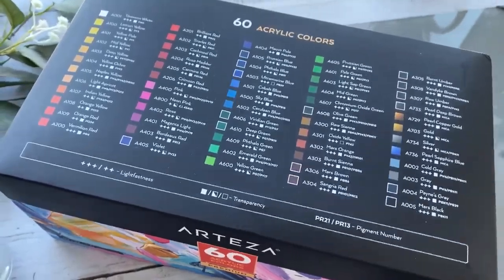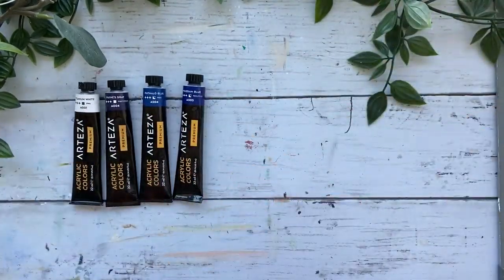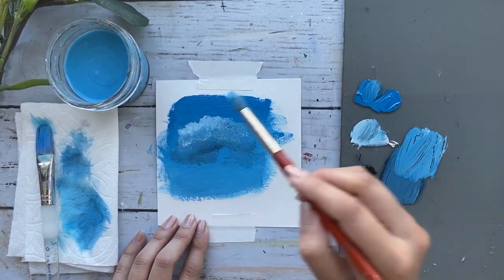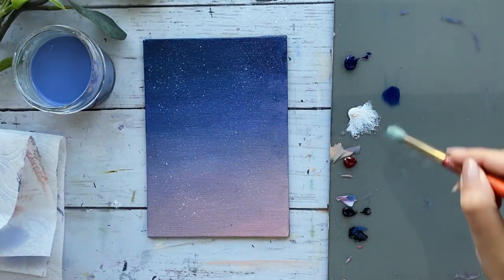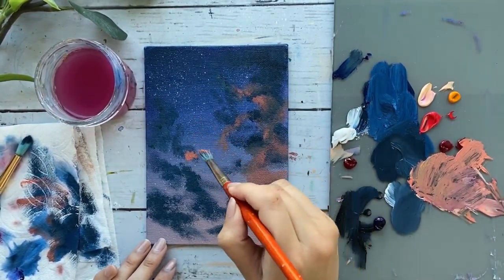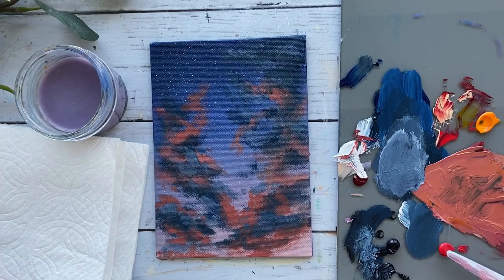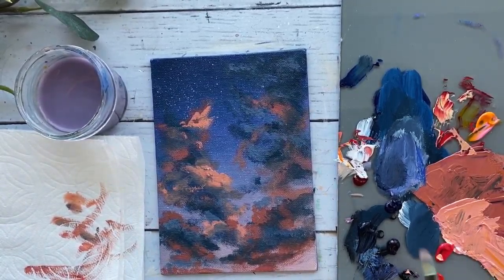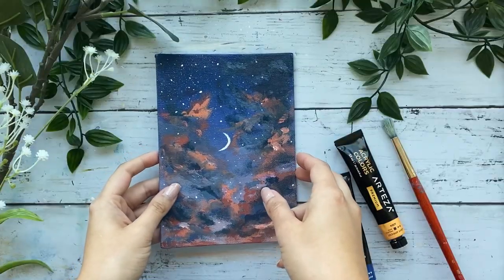How to Paint Clouds | Cloud Painting | Easy Acrylic Painting for Beginners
Learn how to paint acrylic clouds in this easy cloud painting tutorial for beginners! Paint a simple night sky painting using Arteza acrylic paints. Step by step acrylic painting lesson.

☆ Arteza products!

▸ USA
1. Acrylic paints (premium 60 set)
3. Watercolor 36 half pans
4. Watercolor pad 14 sheets

▸EUROPE
1. Acrylic paints (premium 60 set)
3. Watercolor 36 half pans
4. Watercolor pad 14 sheets

♥ F A C E B O O K group - (PAINT WITH ME : Acrylics & Watercolors)

▸ Join my VIP private art lovin' FB group where we all can share our artworks and recreations and get insider tips, tricks, and monthly giveaways! 🌟

♥ A R T W O R K   F O R   S A L E ☆ - ETSY ART SHOP 👇:

                ▸ prussian blue, phthalo blue, violet, light apricot, bordeaux red,  cochineal red, white,                      black, grey, indian yellow, scarlet red
- Brushes :
                ▸ background - Any flat big brush  (#8 filbert brush)
                ▸ clouds - #6 round rough brush, #6 filbert brush
                ▸ stars / moon - long thin brush
- bowl for water / paper towel / palette